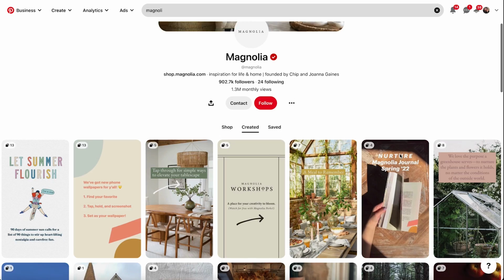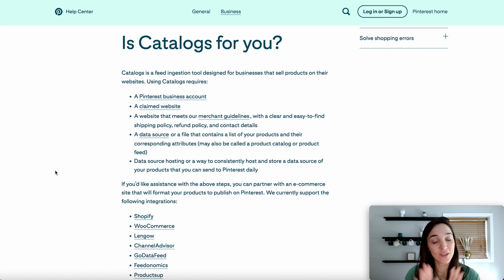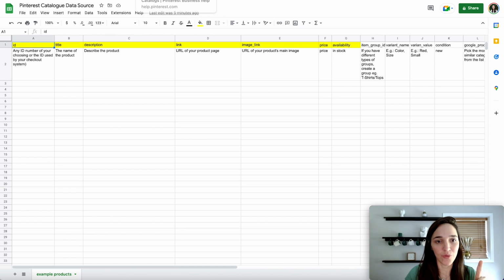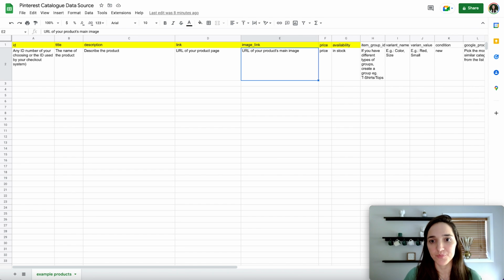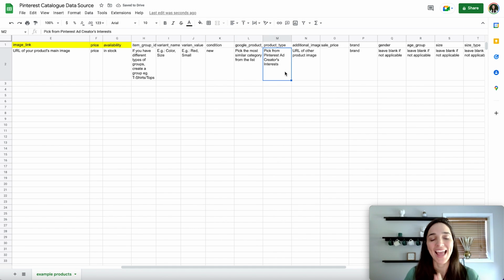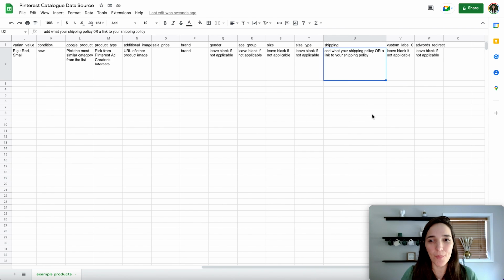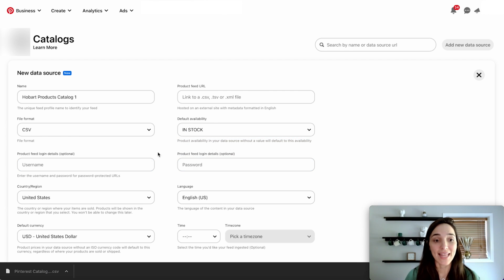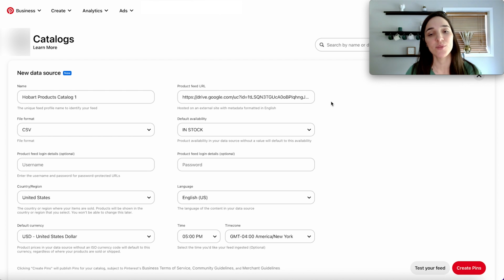How To Set Up Pinterest Catalog Data Source Manually - Pinterest Shop Tab Tutorial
Do you want to get your products in front of MILLIONS of potential customer for 100% FREE? Then don’t miss the Pinterest train!

In this tutorial you will learn how to connect your Pinterest catalog data source manually to your Pinterest account and get the shop tab as well as get BUYABLE product pins automatically created for you. WATCH NOW!

🗂 Data Source Google Sheets Template (⚠️ IMPORTANT: Do not request access. To edit, click on 'File', then 'Make a copy)